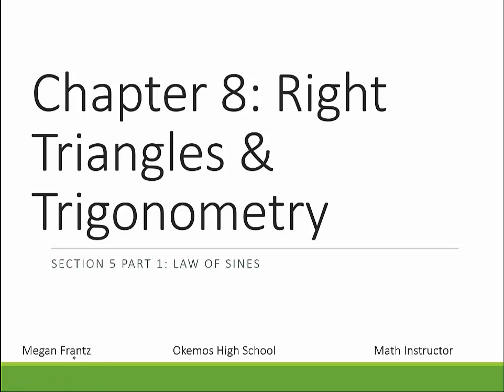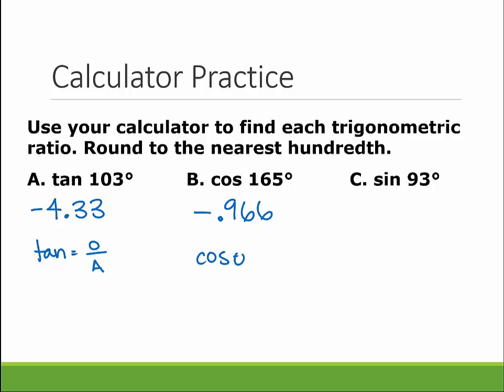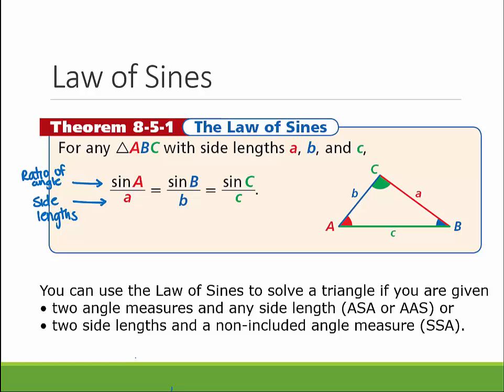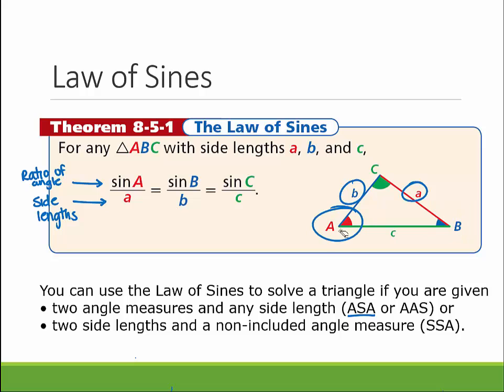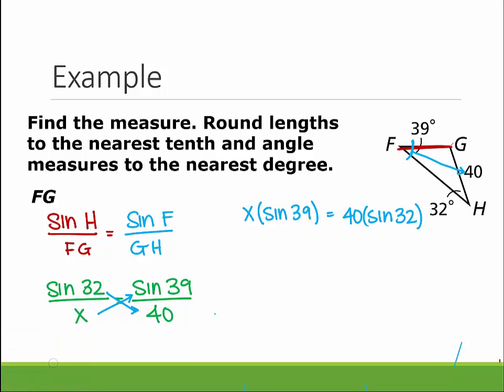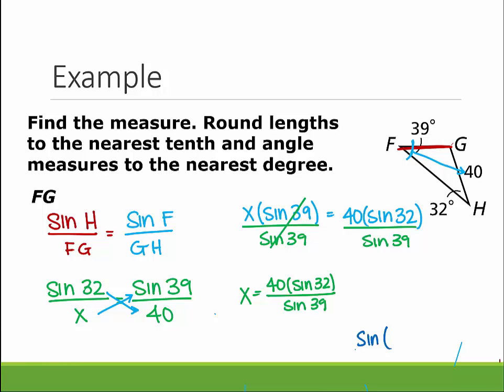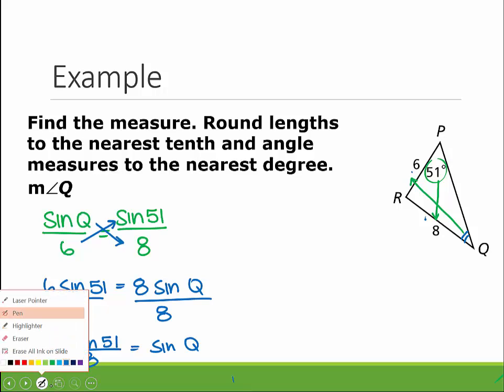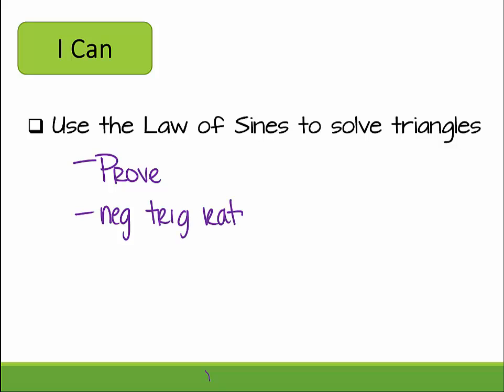Geometry: Section 8.5 Part 1- Law of SInes